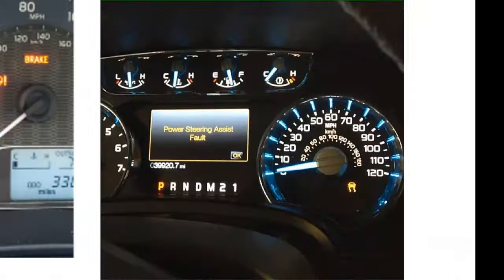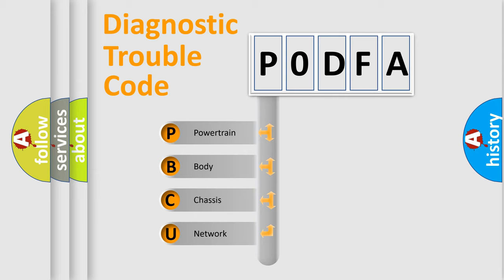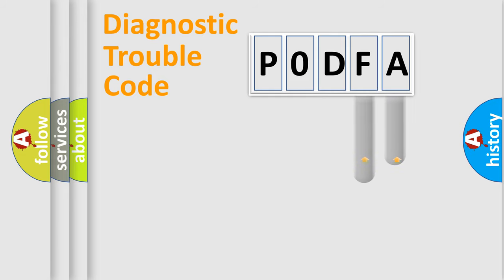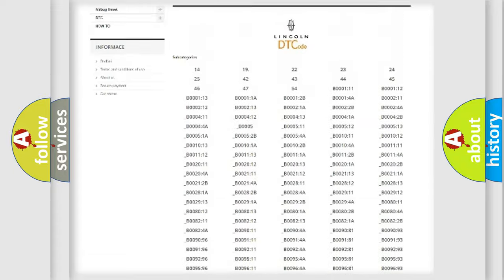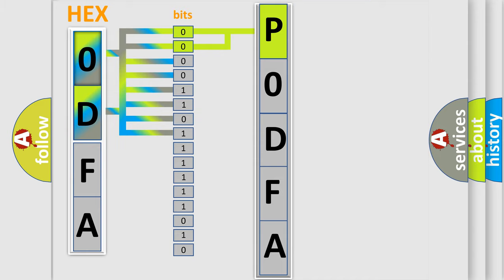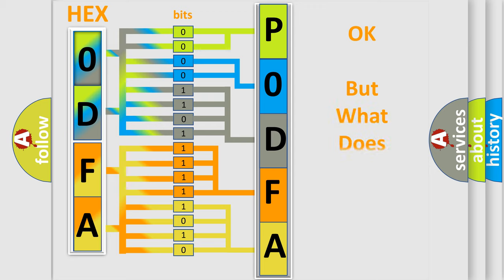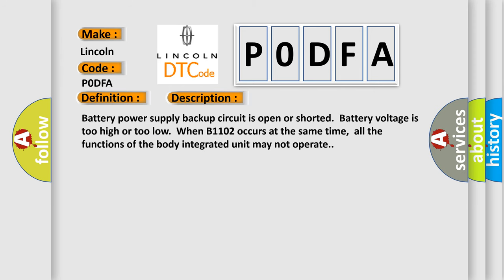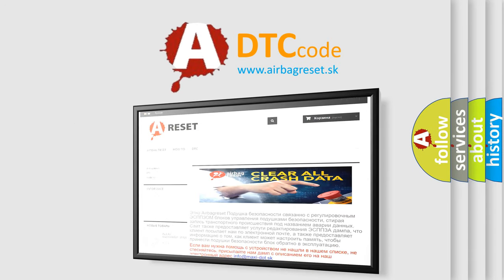DTC Lincoln P0DFA Short Explanation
Contents:
0:21 Basic DTC analysis according to OBD2 protocol standard.
1:48 Insight into programming
2:58 A diagnostically understandable description of the Diagnostic Trouble Code
3:05 Basic error definition

Make:
Lincoln
Code:
P0DFA
Definition:
Batt P or Supply Malfunction
Description: